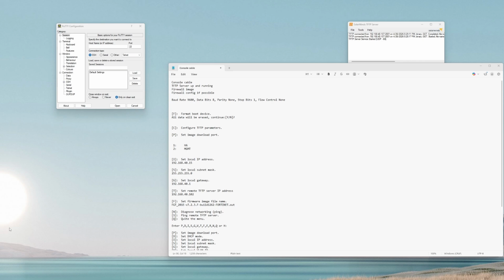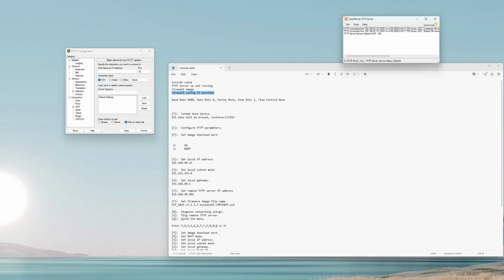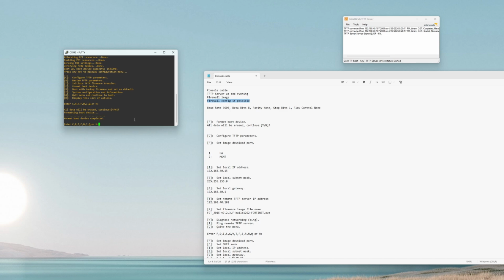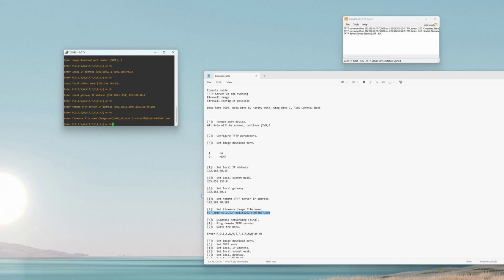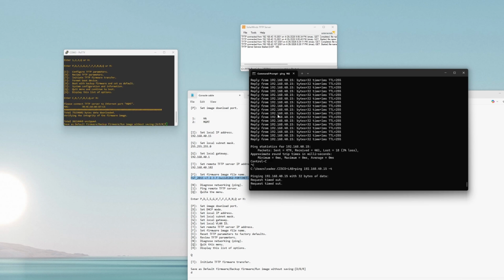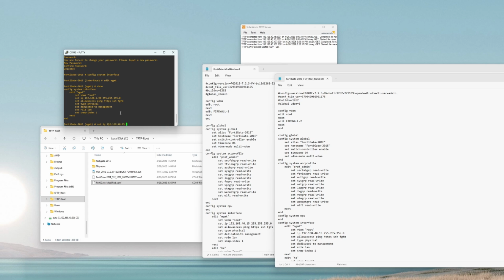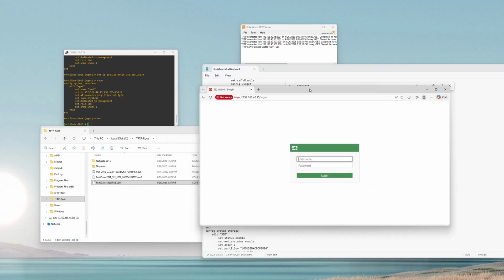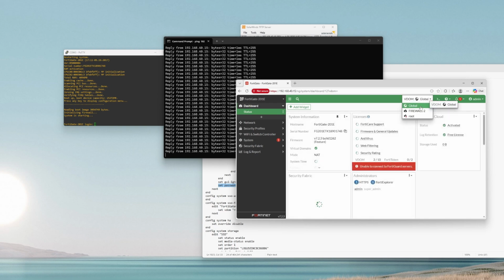FortiGate Password Recovery after 7.2.4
Console cable
TFTP Server up and running
Firewall image
Firewall config if possible

Baud Rate 9600, Data Bits 8, Parity None, Stop Bits 1, Flow Control None

[F]:  Format boot device.
All data will be erased, continue:[Y/N]?

[C]:  Configure TFTP parameters.

[P]:  Set image download port.

 1:     HA
 2:     MGMT

[I]:  Set local IP address.

[S]:  Set local subnet mask.
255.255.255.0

[G]:  Set local gateway.
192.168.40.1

[T]:  Set remote TFTP server IP address

[F]:  Set firmware image file name.
FGT_201E-v7.2.3.F-build1262-FORTINET.out

[N]:  Diagnose networking (ping).
[1]:  Ping remote TFTP server.
[Q]:  Quite the menu.

Enter P,D,I,S,G,V,T,F,E,R,N,Q or H:

[D]:  Set DHCP mode.
[V]:  Set local VLAN ID.
[E]:  Reset TFTP parameters to factory defaults.
[R]:  Review TFTP parameters.
[Q]:  Quit this menu.
[H]:  Display this list of options.

Q

[T]:  Initiate TFTP firmware transfer.

Save as Default firmware/Backup firmware/Run image without saving:[D/B/R]
d